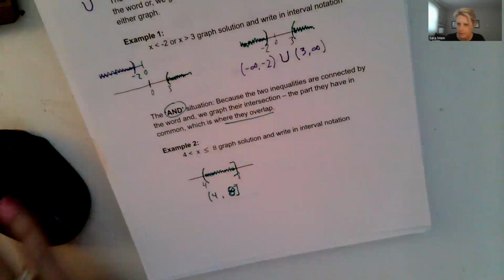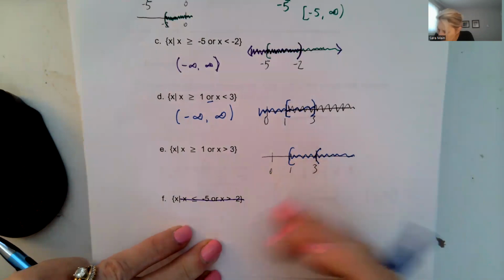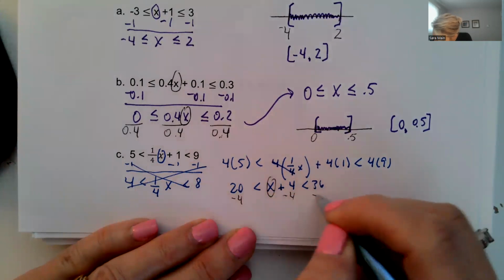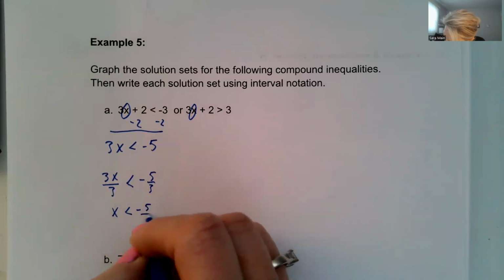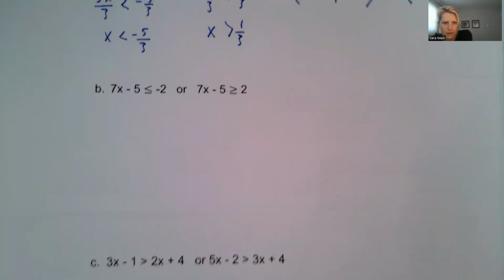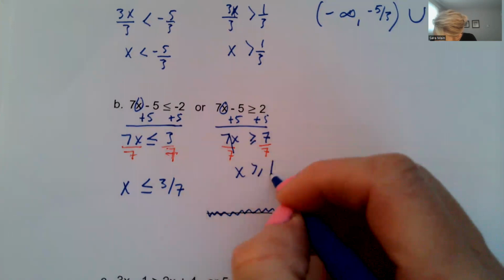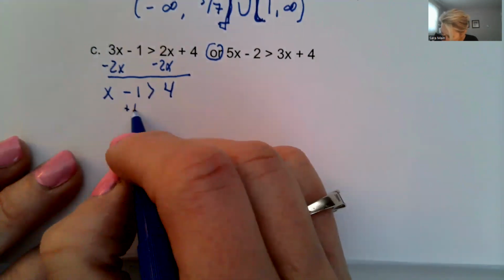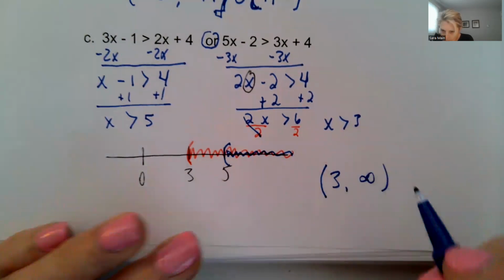math 104 2 5 pt 2